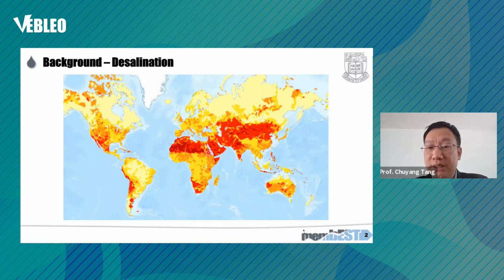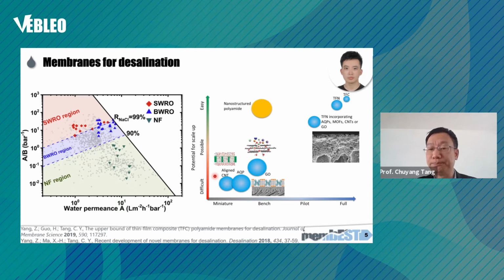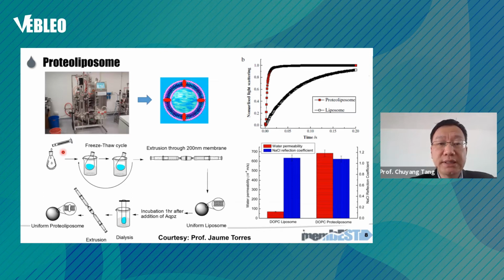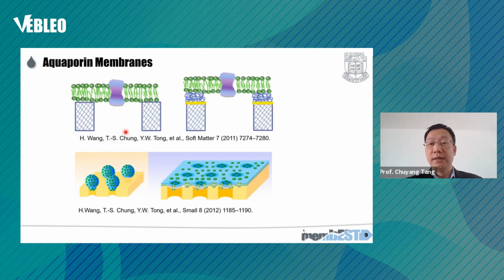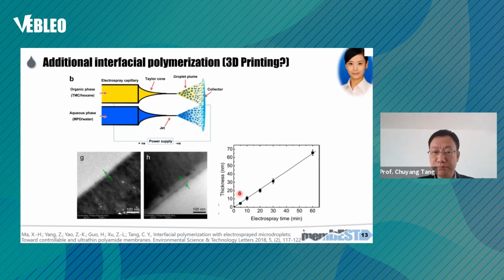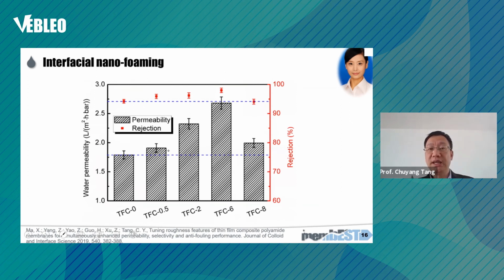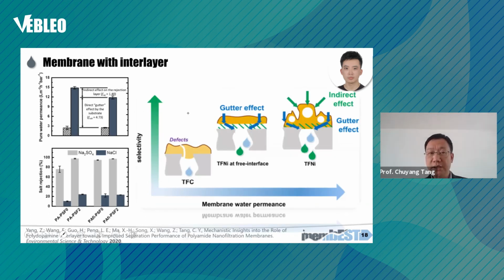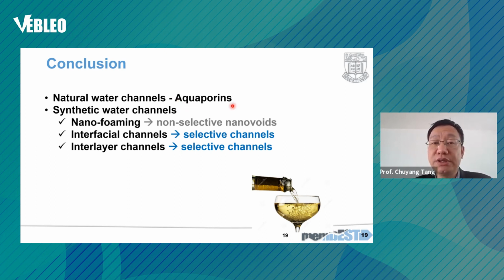Prof. Chuyang Tang | The University of Hong Kong | Lecture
Prof. Chuyang Tang delivered this Talk in the Webinar on Materials Science, Engineering and Technology 17 - 20 October 2020.

Title: Nano-enhanced membranes for desalination and water reuse
Abstract:
Membrane technology has promising applications to address the water-energy nexus. Pressure-driven membrane processes, e.g., reverse osmosis and nanofiltration, are widely used for desalination and water reuse in countries and regions threatened by water scarcity. Other membrane processes, such as fuel cells and reverse electrodialysis, have been used for clean energy applications. Nanotechnology and biotechnology can play an important role to enhance membrane performance, leading to better membrane permeance, selectivity, and/or antifouling performance. This presentation highlights some of the recent developments in nano- and bio-enhanced membranes. The first part of the presentation focuses on the origin and control of nanoscale surface roughness of reverse osmosis membranes. The polyamide rejection layer of reverse osmosis membranes has a ridge-and-valley morphology that contains numerous encapsulated nanovoids of several tens to hundreds of nanometers.1 We show that these nanovoids are caused by the interfacial degassing of CO2 nanobubbles during the polymerization of polyamide at an interface of aqueous and organic solutions.1 This mechanistic understanding led to various strategies for the control of membrane surface morphology, which provides useful tools for membrane performance optimization.1,2 The second part of the presentation focuses on the development of novel nanocomposite membranes. We report the use of aquaporins, i.e., water channel proteins, for enhancing membrane permeance and selectivity. In addition, the inclusion of interlayers of nanomaterials in composite membranes were shown to achieve an order of magnitude enhancement in water permeance, accompanied with improved selectivity against a wide range of contaminants.3 The potential of these next generation membranes will be evaluated in the context of desalination and water reuse.

Acknowledgements: The work described in this paper was partially supported by a grant from the Research Grants Council of the Hong Kong Special Administration Region, China (C7051-17G).

Biography:
Dr. Tang received his B.Eng. (2000) and M.Eng. (2001) degrees from Nanyang Technological University and his Ph.D. degree (2007) from Stanford University. He is a Professor of Environmental Engineering at the University of Hong Kong. His research focuses on membrane separation technology, environmental materials, and water-energy nexus. His invention on aquaporin-based biomimetic membranes has resulted in the successful commercialization of Aquaporin Inside Membranes (AIMs®) and has been widely recognized as a highly impactful invention in the desalination field in recent years. Professor Tang is an Editorial/Advisory Board Member of Environmental Science & Technology Letters, Journal of Membrane Science, Desalination, and Environmental Research. He has over 260 refereed publications, with a total citation of  more than 15,000 and H-index of 70 (Web of Science). He is a recipient of the Singapore Ministry of National Development R&D Merit Award, the Finland Distinguished Professor Program Fellowship, and the International Desalination Association Fellowship